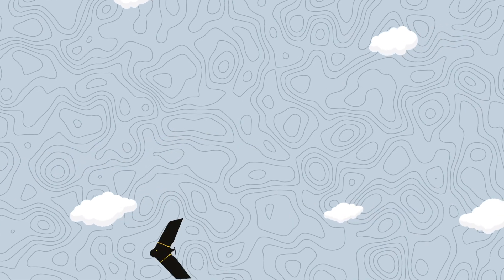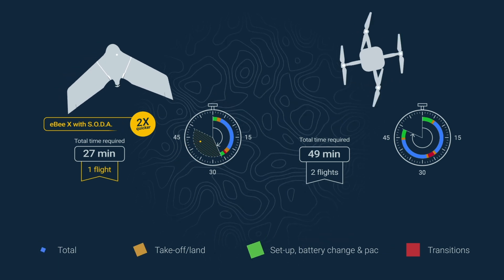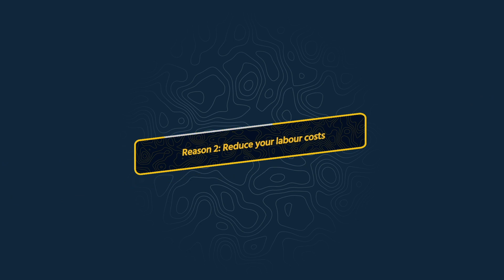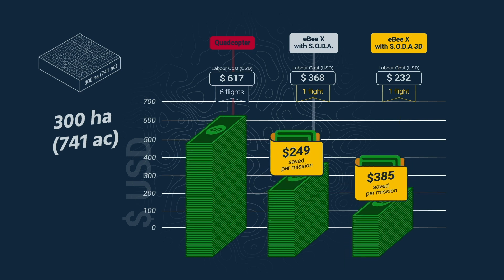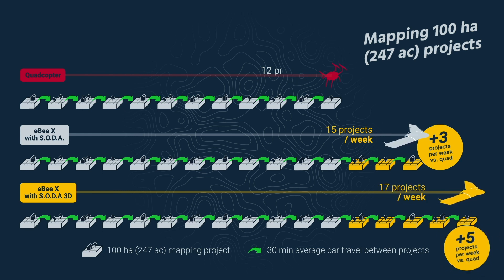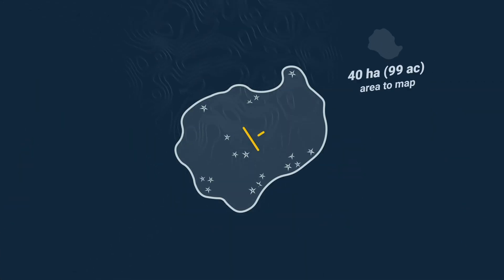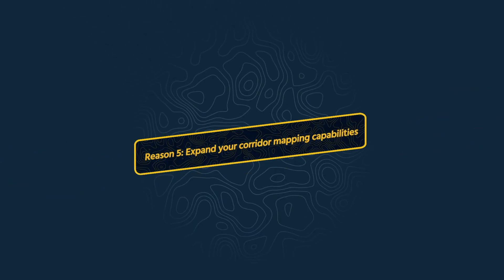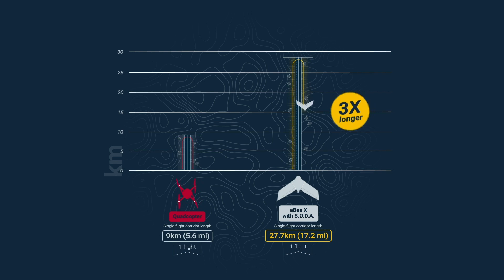Why Fly a Fixed-Wing Drone? 5 Reasons to Fly a Fixed-Wing Drone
Why fly a fixed-wing drone? Reason 5 - Expand your corridor mapping capabilities by up to 3x longer!
Got an old total station, laser scanner or GNSS? Trade-in your old surveying equipment and get up to $ 5,000 USD / € 4.500 EUR toward an eBee X mapping drone.